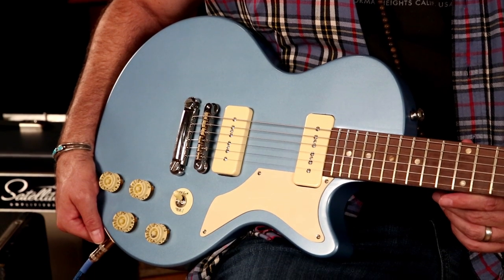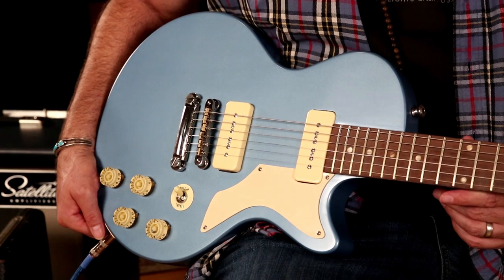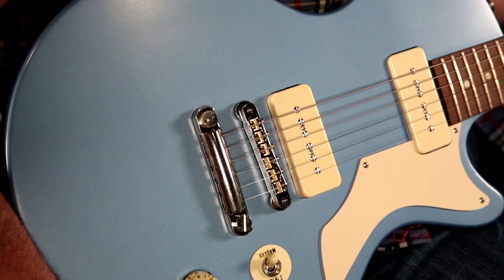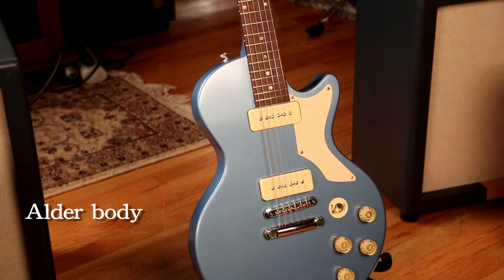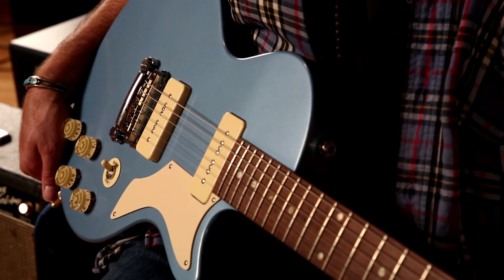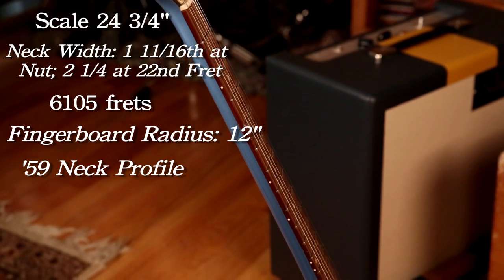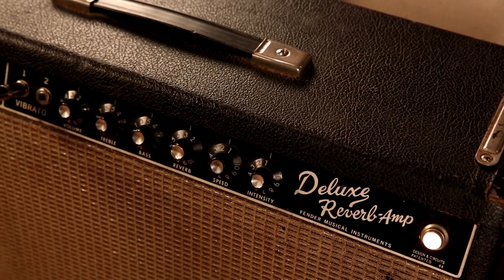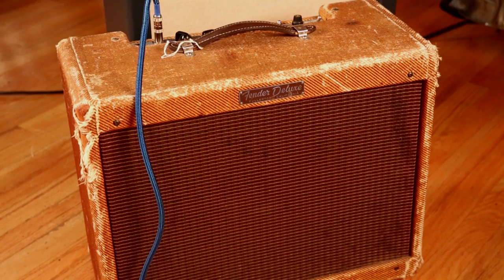Monty Guitars Bluesbaby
demo video for the Monty Guitars Bluesbaby done at Mountain Cat Guitars By Doug Myer and Daniel Ferry